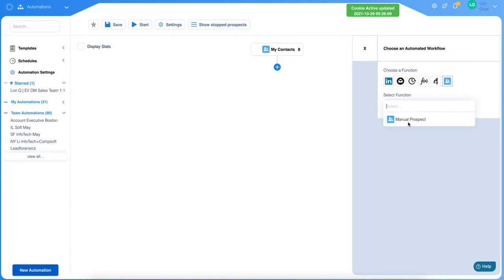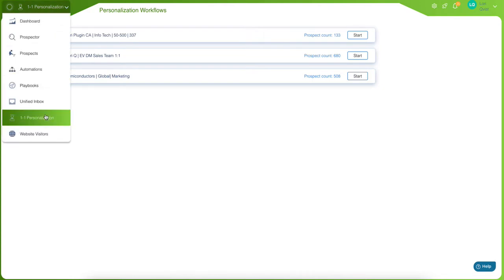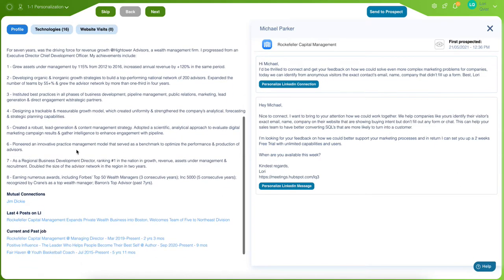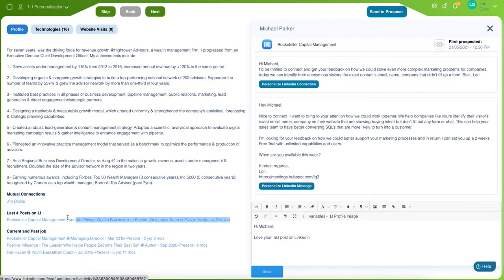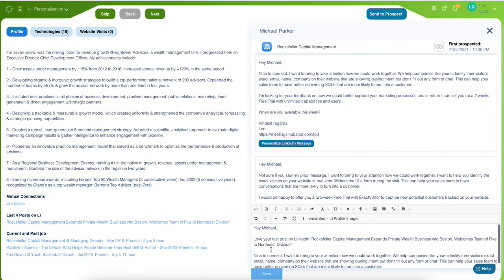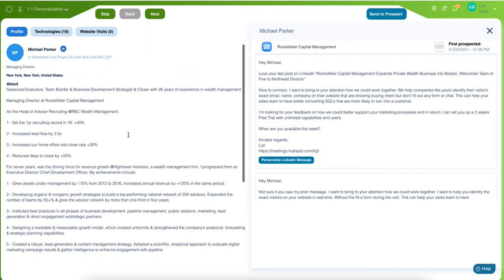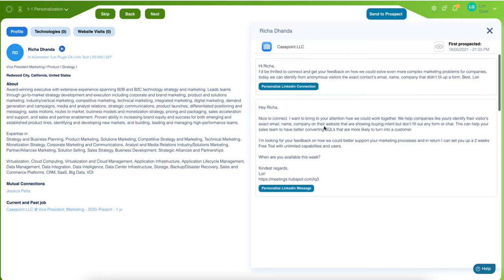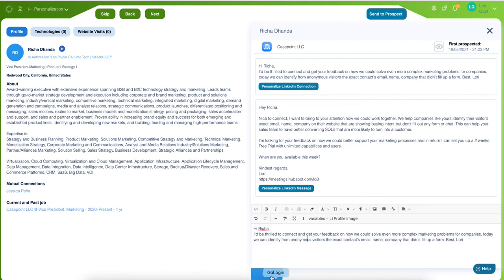1-1 Personalization with Demand